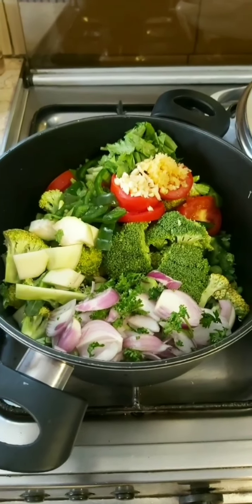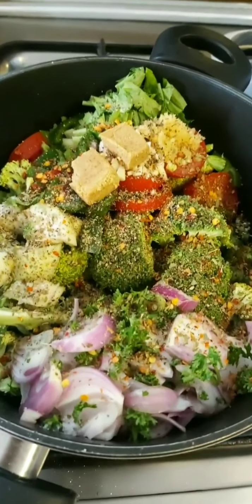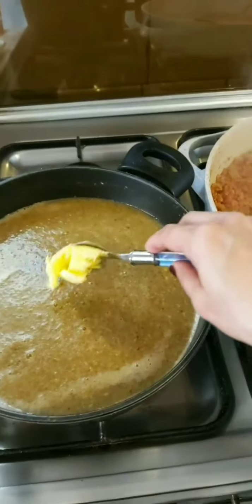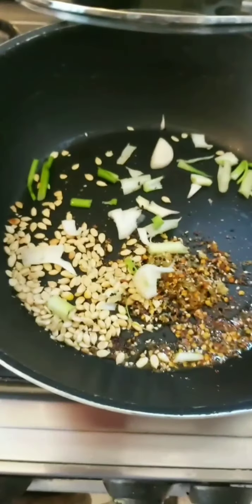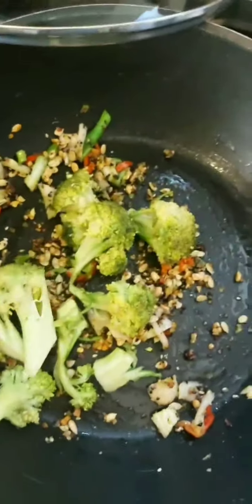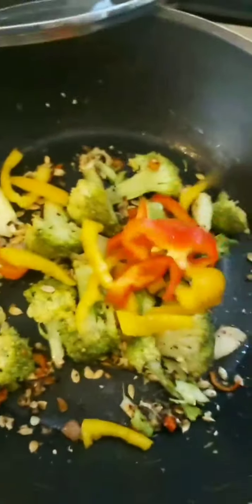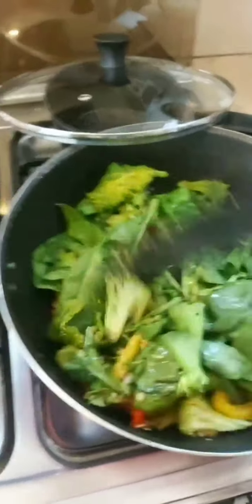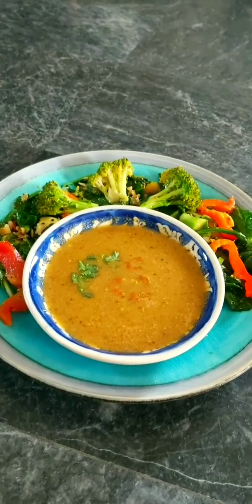Broccoli Zucchini Soup and A light stir fry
Loved making this delightful soup. Highly recommended!! The light stir fry was a result of left over veggies in the fridge. Dont waste anything. Use eveything you have before buying more stuff. Hope you like these 2 simple recipes :)